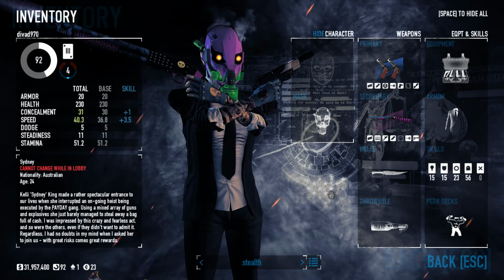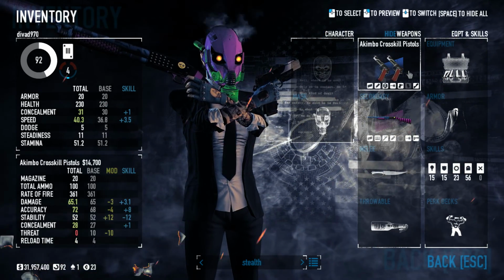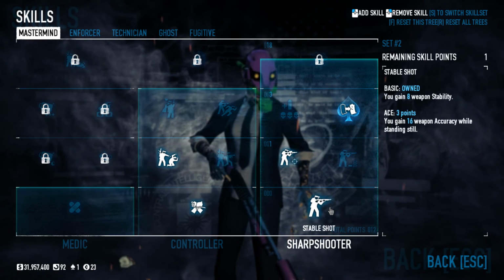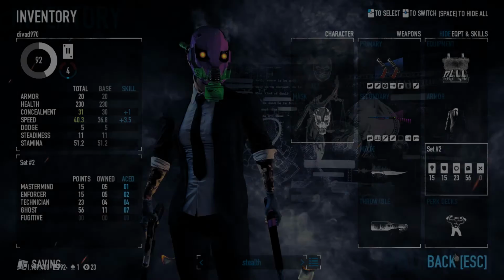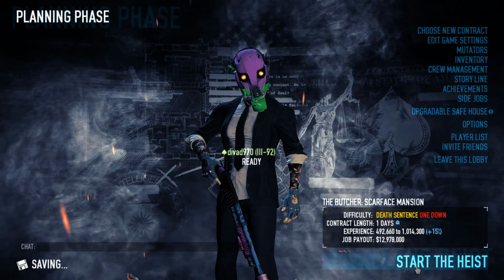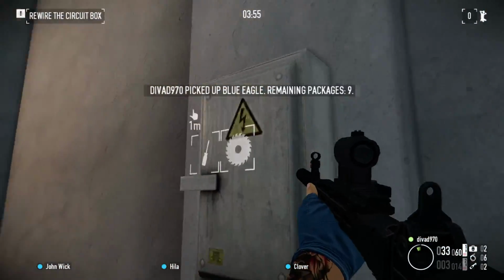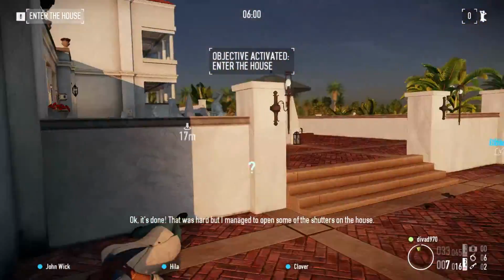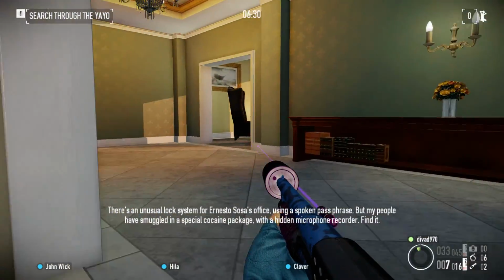Payday 2 Scarface Mansion Death Sentence 1 Down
Here's my run of Scarface Mansion in under 13 minutes for the achievement. Later on I'll go even faster if I can and try to go for a record or something. It was nice getting a safe as well, it's like the game knew what I was doing so it wanted to make it special haha.